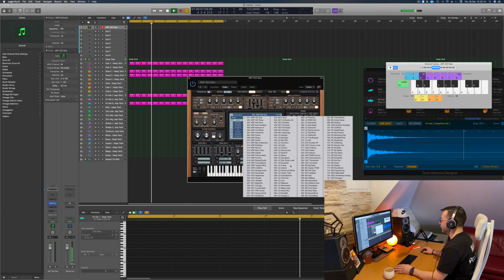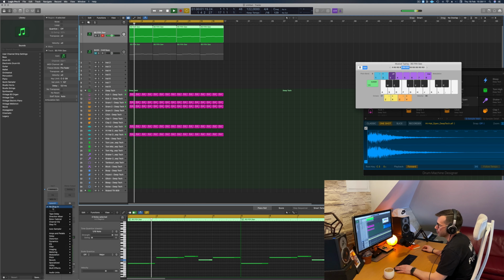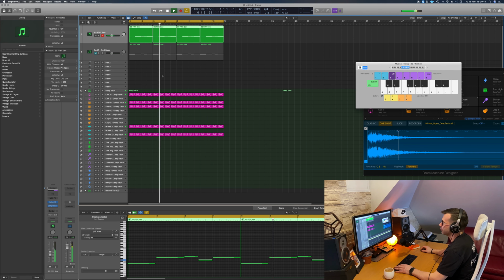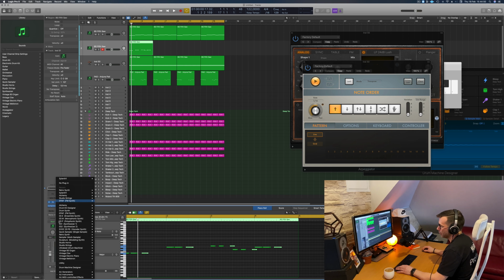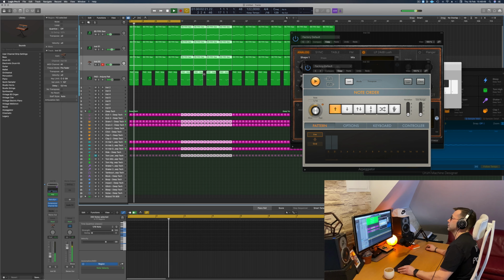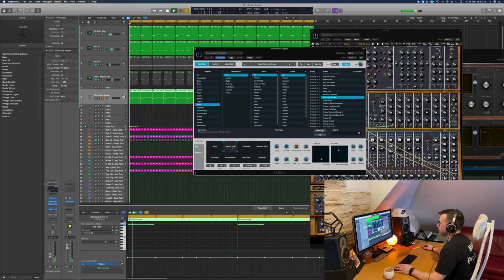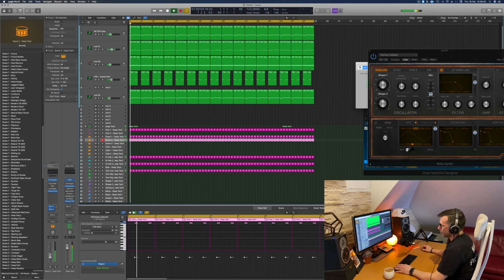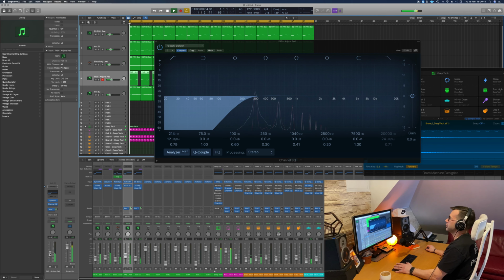How to Make Melodic House Like Anjunadeep & Lane 8 + Template | Live Electronic Music Tutorial #213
How to make melodic house in Logic Pro X, inspired by the sound of Anjunadeep and Lane 8. In this Live Electronic Music Tutorial (episode 213) I break my own rule: no Logic-only restriction this time, I make music with the plugins I love, Sylenth1 and Arturia, next to Logic's own. It is the progressive Anjunabeats, Anjunadeep, Lane 8, Yotto kind of sound, at 122 BPM, made in real time. I start from a simple drum beat and a drawn out, laid-back bass in Sylenth1, try the key, tweak the sound and sidechain it to a Deep Tech kick. Then I find a Sylenth1 pad with an inverted lead, turn the root keys into a background chord on Retro Synth, make stabs from the brassy bass with an absurdly big Arturia modular bass, add a SilverVerb Grandiose send, look for a top pad in Alchemy and in Arturia, and land on a Blade Runner kind of sound. To finish, I do a quick mixdown: a clean drum mix first, then every synth back in, one by one. If you want to learn how to produce melodic house or progressive deep house, this episode shows how much the sound design and a quick mixdown change a track.

🎧 Inspired by: Anjunadeep, Lane 8 (also: Yotto, Anjunabeats)
🎛️ Made with: Logic Pro X, Sylenth1, Retro Synth, Arturia Modular, SilverVerb, Alchemy

The track from this session as a Logic Pro X project.

In this melodic house production tutorial you will learn how to:
Start from a simple, groovy drum beat at 122 BPM
Find a drawn out, laid-back bass and test the key in the sequencer
Put most of the work into sound design, not the notes
Tweak the bass resonance and add a little delay
Sidechain the bass to a Deep Tech kick with a higher ratio for pumping
Write an inverted lead on a Sylenth1 pad and quantize it
Turn the root keys into a long chord on Retro Synth for a background groove
Make stabs from the brassy bass with a big Arturia modular bass
Browse for a chunkier, richer bass that is not too soft
Send the pad to a SilverVerb with my Grandiose setting
Look for a top pad in Alchemy, then in Arturia
Do a quick mixdown: all synths off, a clean drum mix first
Bring back the bass, the brass, the arp, the pad and the lead one by one

CHAPTERS
00:00 Intro, episode 213 with the plugins I love
01:30 122 BPM, the Anjunadeep sound
01:55 A simple drum beat
02:18 A laid-back, drawn out bass
03:31 Trying the key in the sequencer
05:22 Most of the work is sound design
06:01 Browsing and tweaking the bass sound
08:24 Sidechain to a Deep Tech kick
09:40 Sylenth1 pads
10:55 An inverted lead, quantized
11:33 Root keys into a chord on Retro Synth
13:12 Stabs from the brassy bass
13:56 A huge Arturia modular bass
15:34 Browsing for a chunkier bass
18:38 A SilverVerb Grandiose send
19:42 Two filters on the pad
20:36 A top pad in Alchemy
22:21 Arturia pads, a Blade Runner kind of thing
25:04 Building the track
25:33 Quick mixdown, a clean drum mix
26:44 Bringing in the bass and the brass
27:55 The arp
29:17 The pad and the lead
29:58 Before and after the mixdown, wrap up